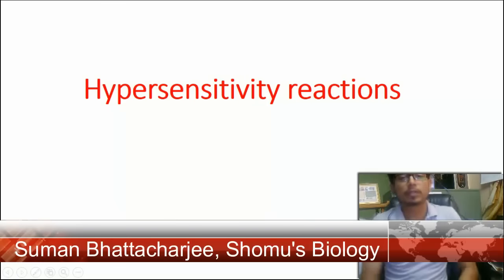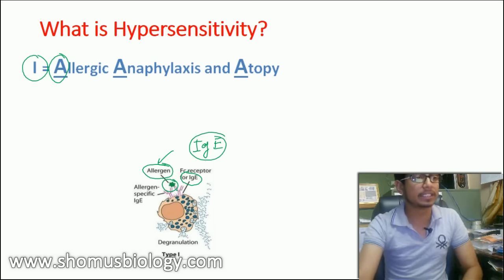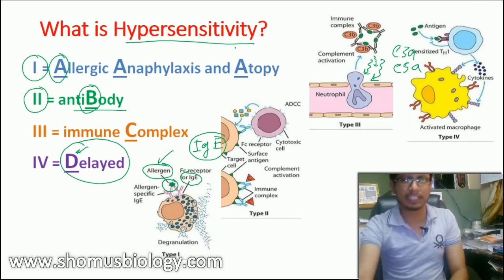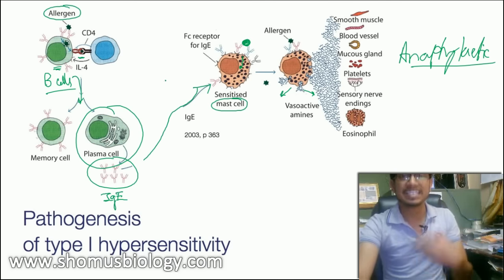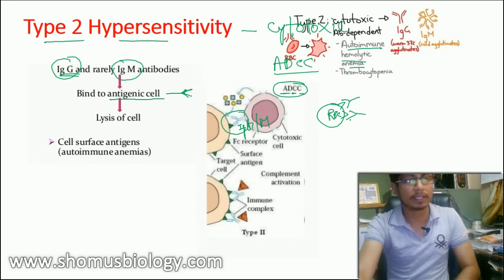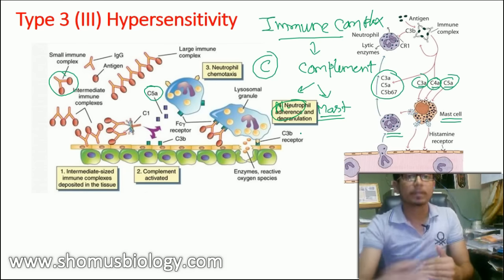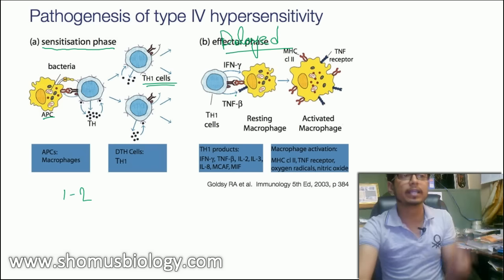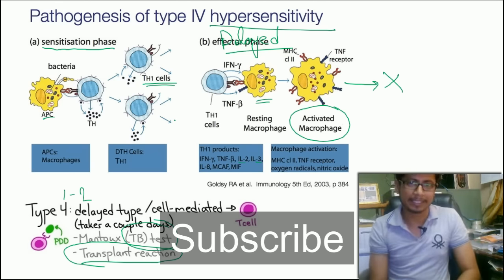Hypersensitivity reactions| type 1, type 2, type 3 and type 4 hypersensitivity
Lecture on Hypersensitivity reaction -This lecture explains about the four different types of hypersensitivity reactions - Type 1, Type 2, Type 3 and type 4 hypersensitivity which are the manifestation of allergy.
type 1 hypersensitivity - the cause and effect in body
type 2 hypersensitivity - the cause and effect in body
type 3 hypersensitivity - the cause and effect in body
type 4 hypersensitivity - the cause and effect in body
Before describing the mechanisms involved in allergic reactions, we will review a general scheme of classification of immune reactions proposed almost fifty years ago by Gell and Coombs.  While this scheme is quite dated in many respects, it remains widely used and can be helpful in understanding the relationships between different immune reactions,

Under this scheme, all immune reactions are classified into one of four headings known as Types I, II, III, and IV.

Type I hypersensitivity reactions include all of immediate hypersensitivity, the allergic reactions we will cover in detail in this chapter.  They are mostly IgE-mediated (although other Ig classes may sometimes participate), and their rapid onset, typically within minutes of exposure to antigen, is characteristic.
the hypersensitivity reaction